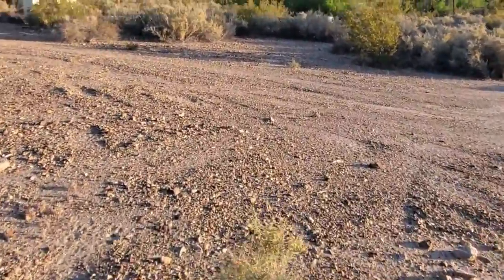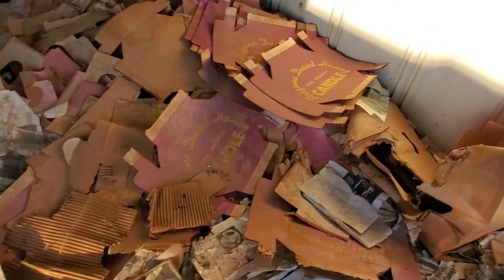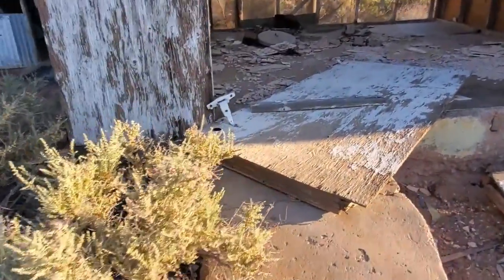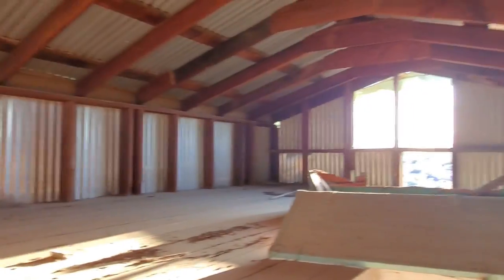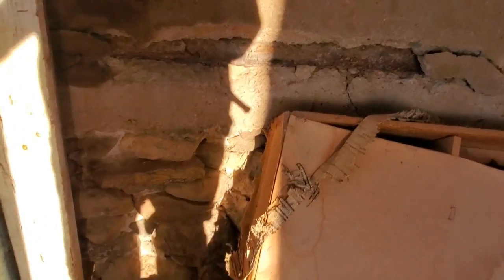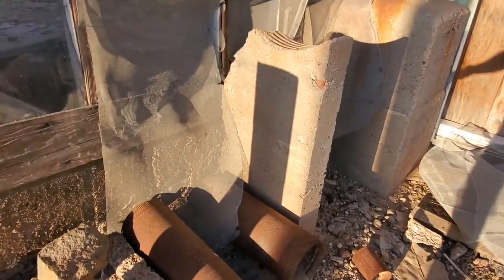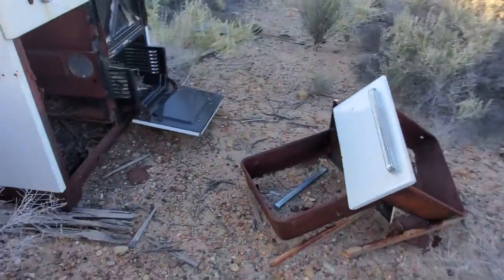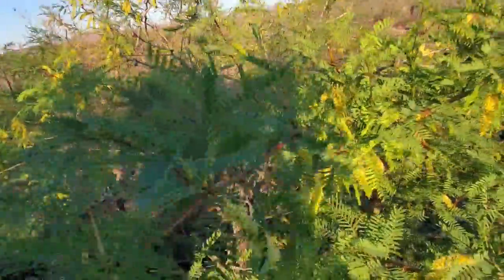Exploring an Old Abandoned Honey House!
Old extracting houses are like old hives. When one beekeeper dies off another may come in and take his place. This old extracting house sits abandoned near the town of Cibola, Arizona. An old west town barely on the verge of becoming a ghost itself. Once patrolled by Wyatt Earp, today its patrolled by addicts and snowbirds but, on to the Honey House. Sitting atop a hill to the south of a wildlife refuge it stands pronounced as what beekeeping used to be. The last known resident was a man by the name of Kayler (sp). He didn't live near by as it wouldn't seem any resident did. Back then beekeeping was a month by month basis. Maybe the keeper would come and stay awhile while he tended to his stock. Both of my Great Grandfathers were beekeepers. One who lived in the area I never met. My Grandmother has told me that he would travel south to Cibola where he would stay in a screened in honey house while he tended to the bees. I picture it being this place. That adds more value to the area when I take my own bees there in the spring. By summer the rocks have become to hot to keep bees in the area. Take a look at the walk through video of the old place. Don't forget to keep watching to see the drone fly over video at the end.